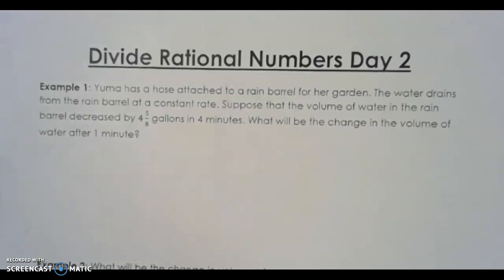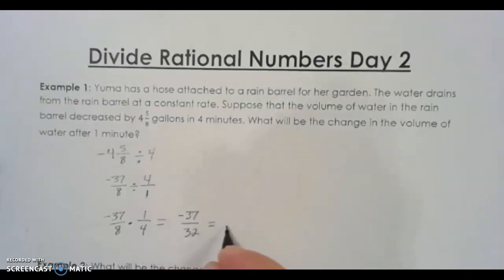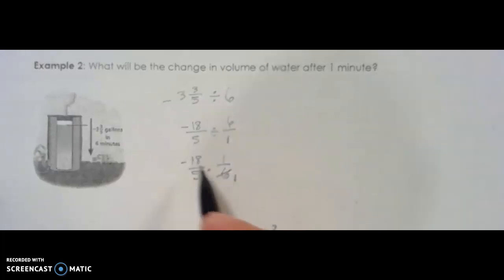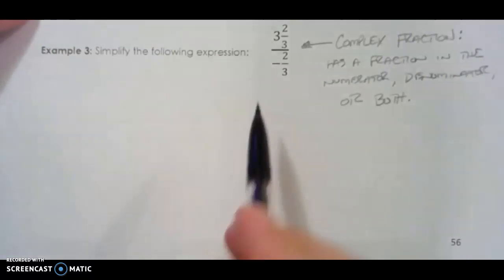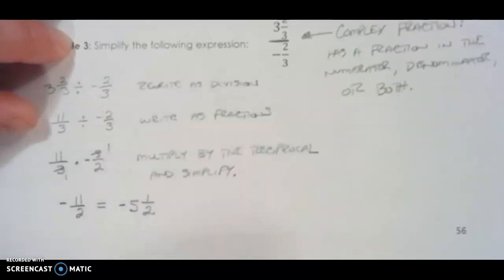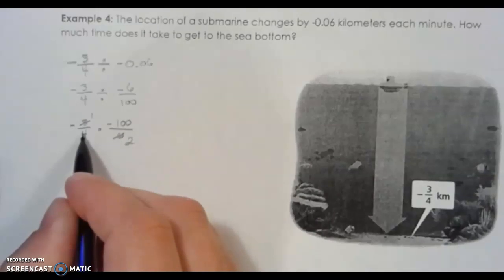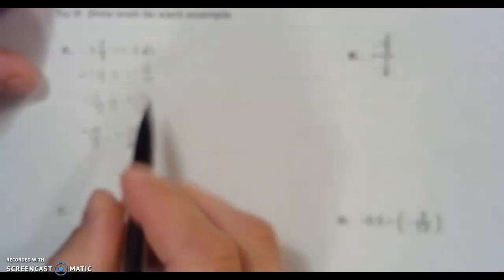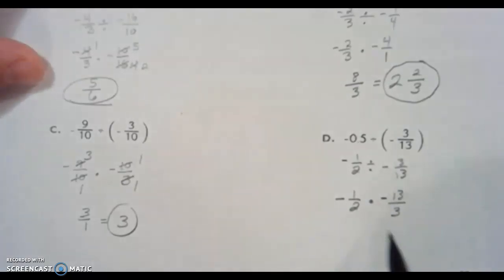Divide Rational Numbers Day #2